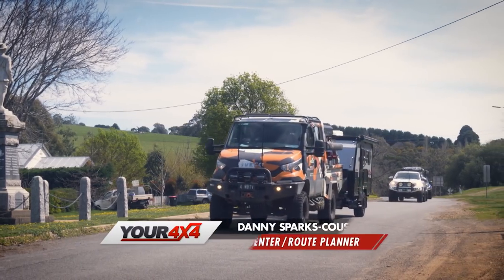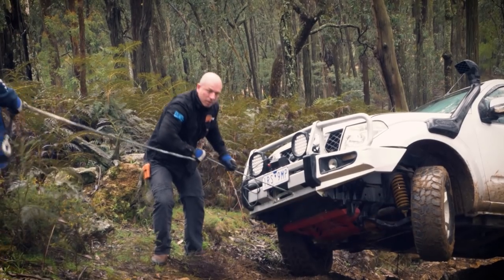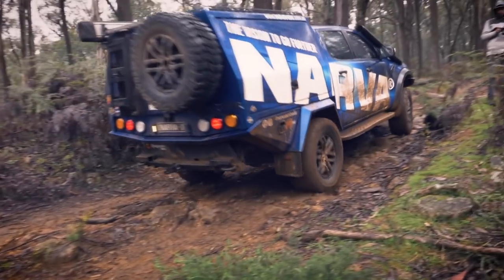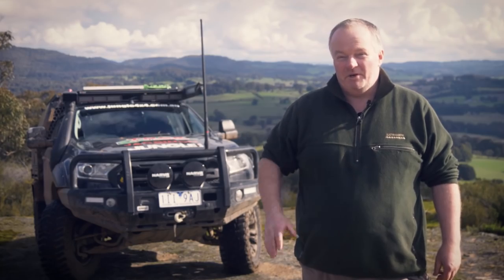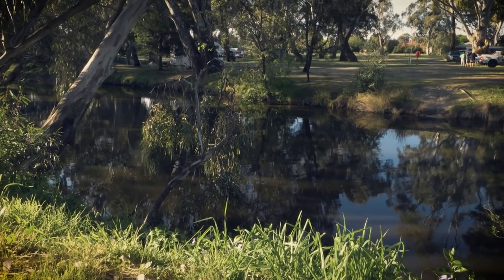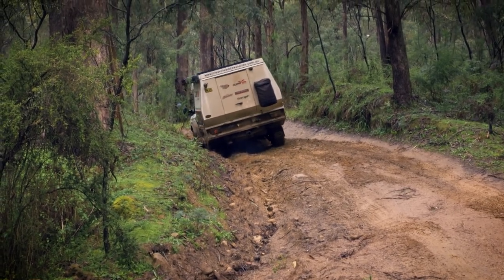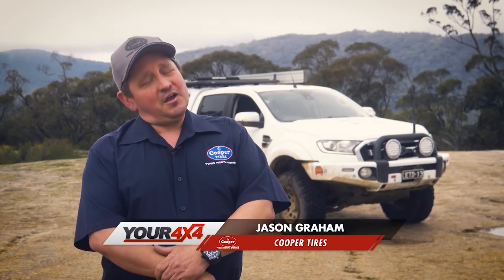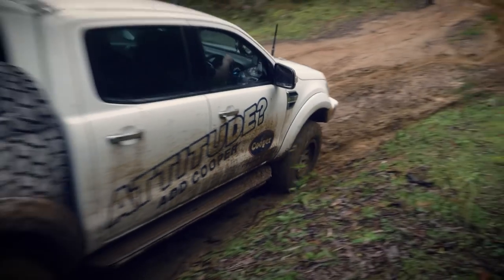Tree Too Big To Move? Strathbogie Adventures pt.2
This week our convoy kick off in Auscamp Charnwood within the foothills of the Starhbogie Ranges. Our Toyota Hilux got stuck on Lighting Ridge Track.

Sandy Creek Falls is one of our primary hot spots but slippery wet conditions, rocks and ruts have other plans for our group. There are more fallen trees to be cleared and a number of popped beads to be dealt with. We also catch up with the Euroa Mayor and visit the Farmers Market Hotel Museum to learn more about the history of this incredible region.

Do you like meme's and some hilarious photo's of the 4wd community?